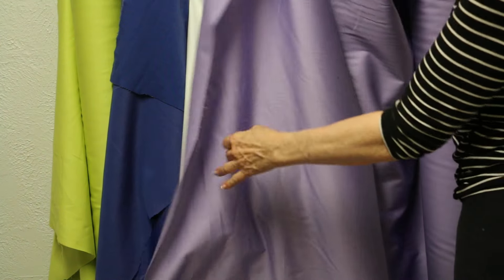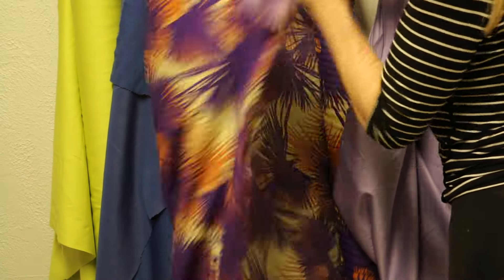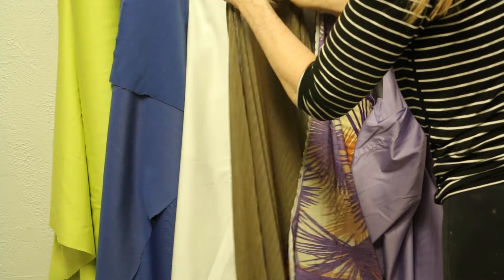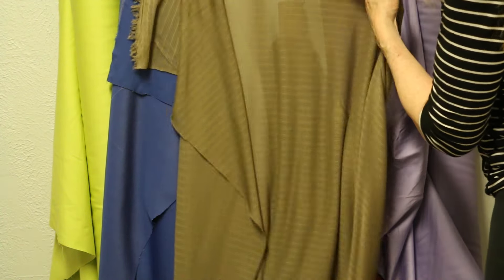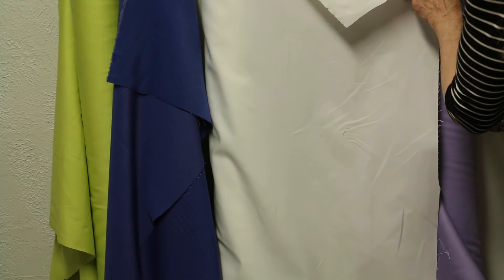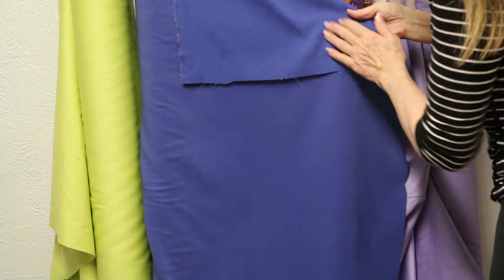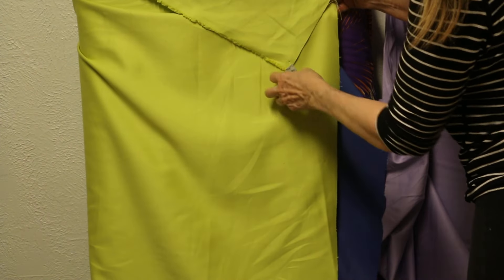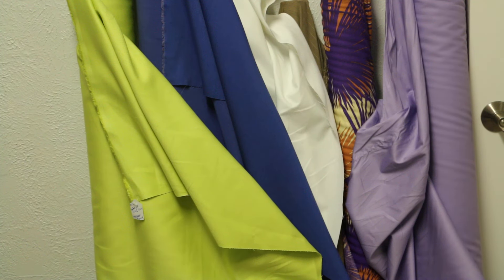100%-ers!! and more.